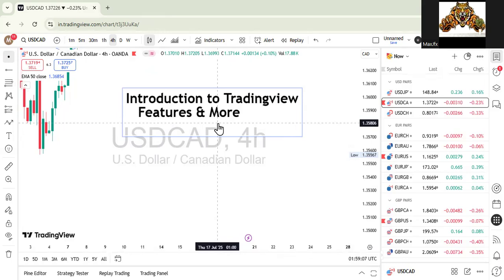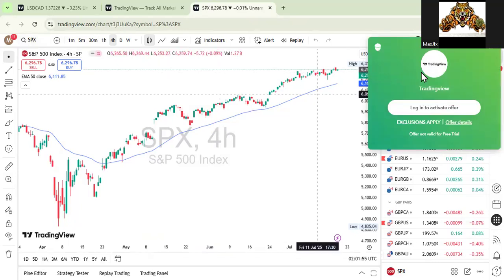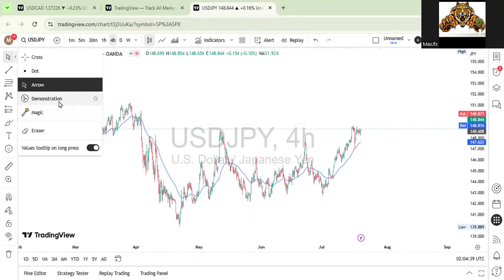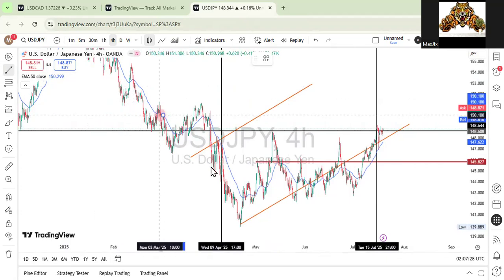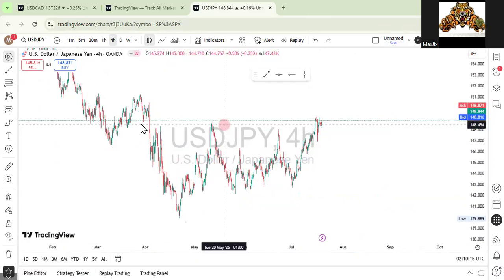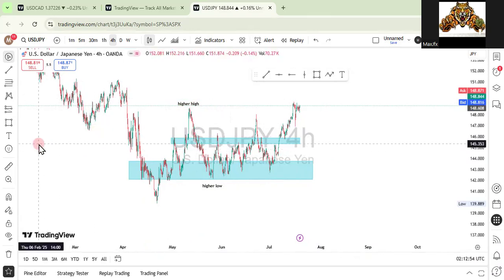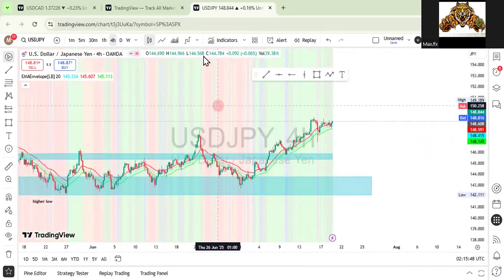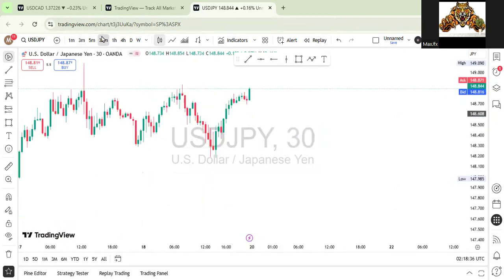BEGINNER GUIDE L8 | make money online buying and selling currency | forex trading | passive income